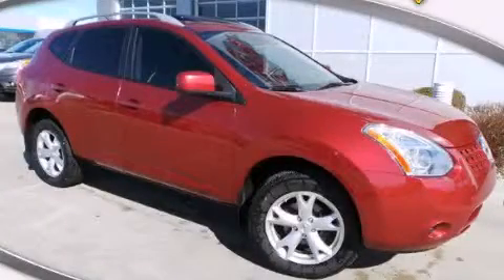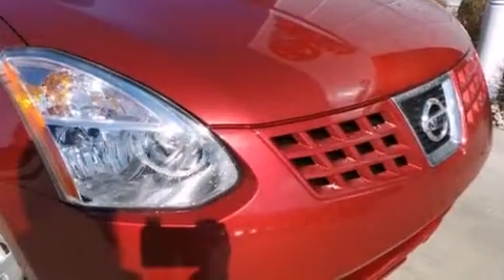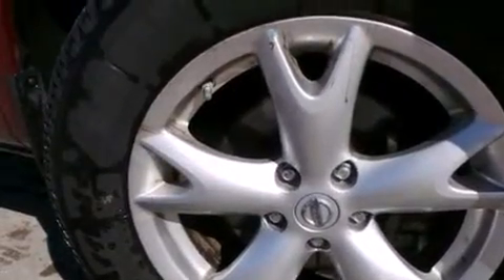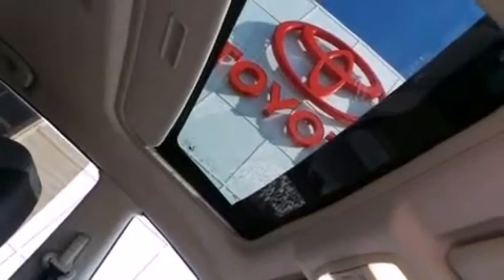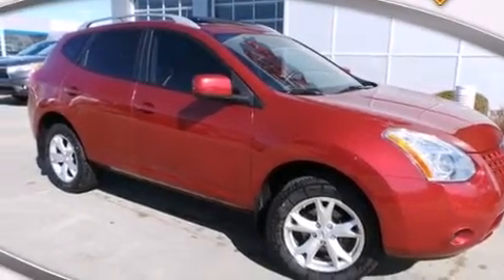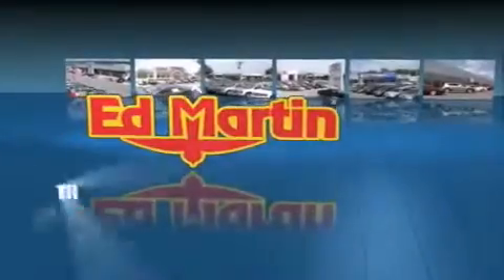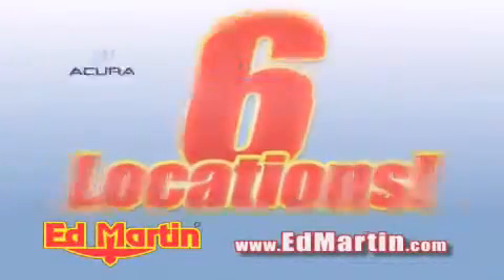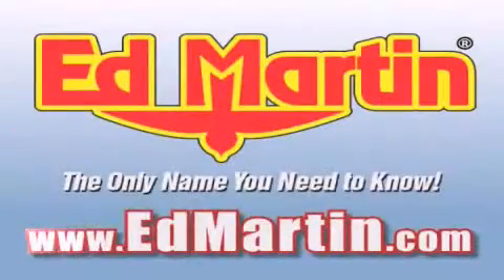2008 Nissan Rogue Anderson IN 46013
We've been honored to serve the Anderson IN area , we promise that your experience at our dealership will exceed your expectations ! Year : 2008 Make : Nissan Model : Rogue Engine : Gas I4 2.5L/152 Trans . : Variable Exterior : Venom Red Pearl Miles : 112,426 Stock : 658108A Ed Martin Toyota Scion 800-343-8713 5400 Scatterfield Rd Anderson , IN 46013